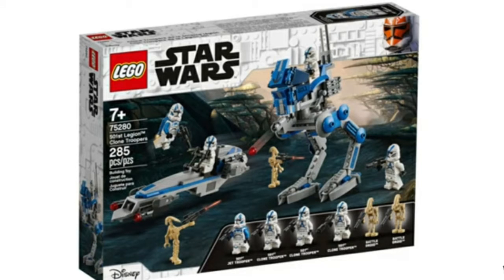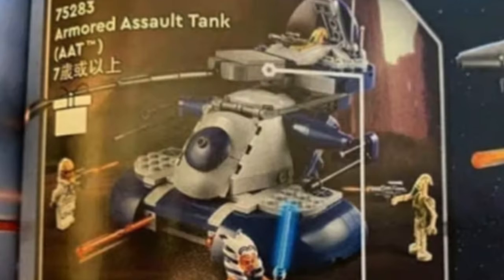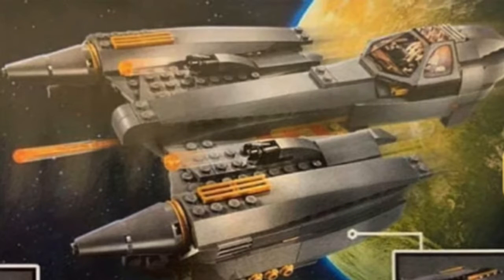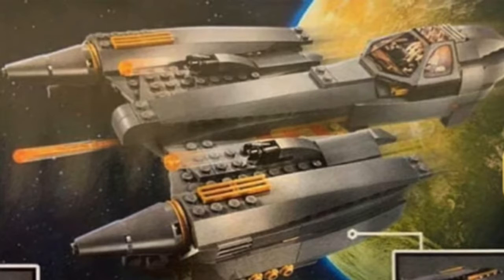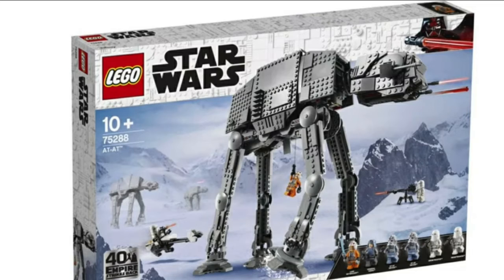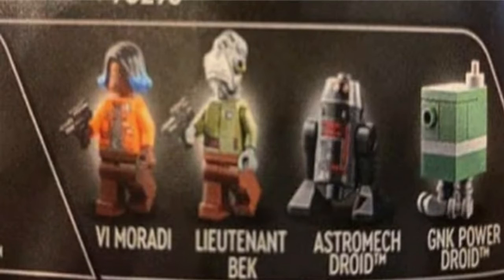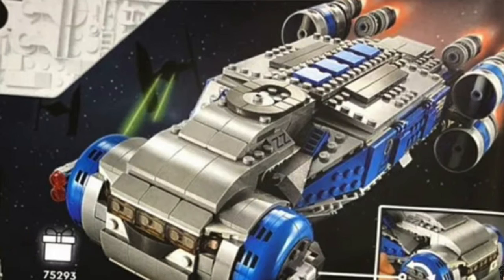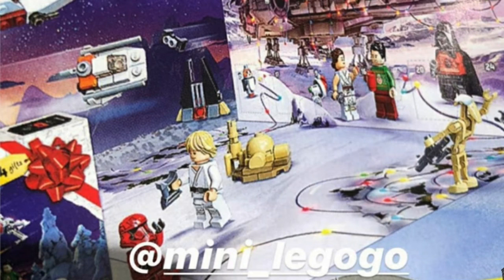Lego Star Wars 2020 Summer Sets (My Thoughts)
sorry for the boring voice i this video i had to be quiet and i explain later in the video thx for 415 subscribers btw